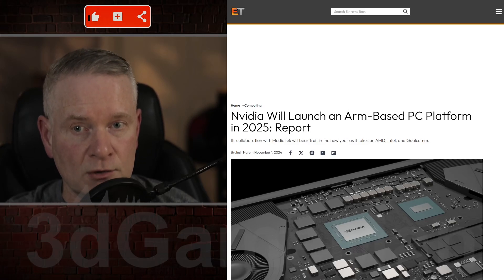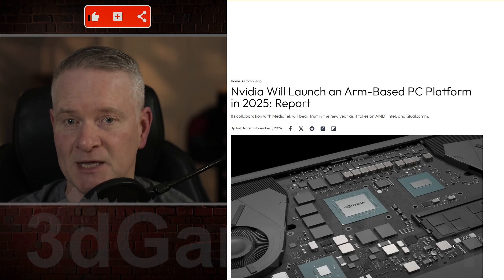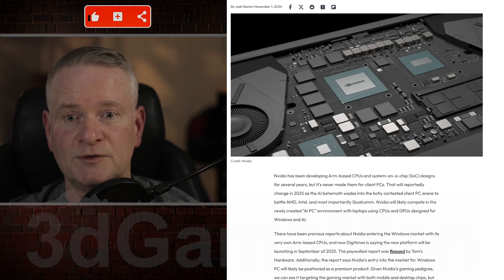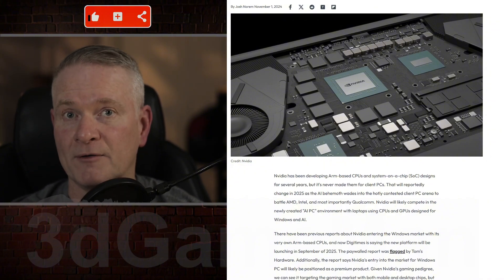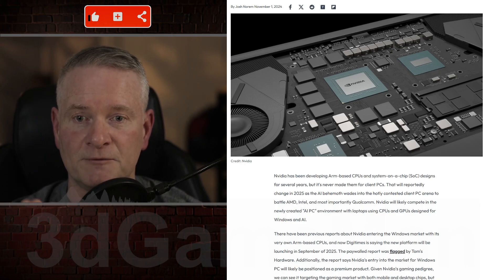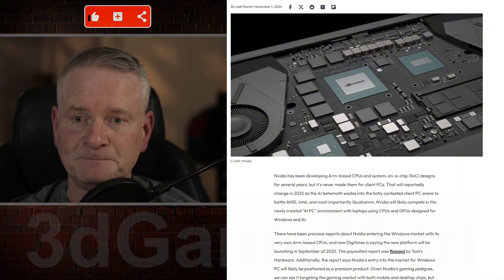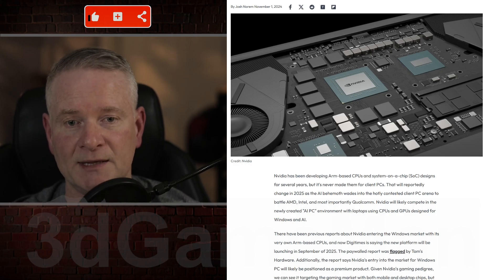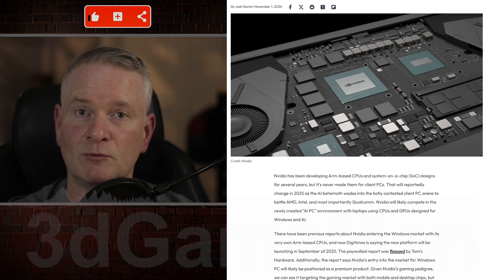NVIDIA Windows PC Coming Soon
Nvidia is poised to enter the Windows PC market in 2025 with its own Arm-based CPUs. This move could shake up the industry and offer a new alternative to traditional x86-based processors from Intel and AMD.

Key points:
Arm-based CPUs for Windows: Nvidia is developing Arm-based CPUs specifically for Windows PCs.
Potential for gaming and AI: Nvidia could target the gaming market with powerful GPUs and AI-focused CPUs.
Partnership with MediaTek: Nvidia is reportedly collaborating with MediaTek on some of its Arm-based designs.
Competition with Qualcomm: Once Qualcomm's exclusive rights to Arm-based Windows chips expire in 2025, Nvidia will compete directly with Qualcomm in the market.
It remains to be seen how successful Nvidia will be in the Windows PC market, but their entry could lead to increased competition and innovation.